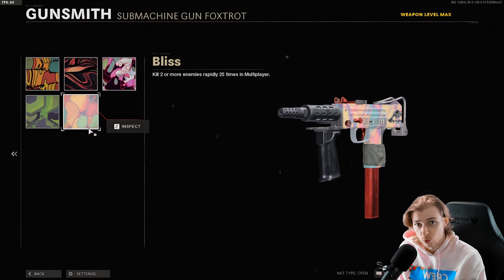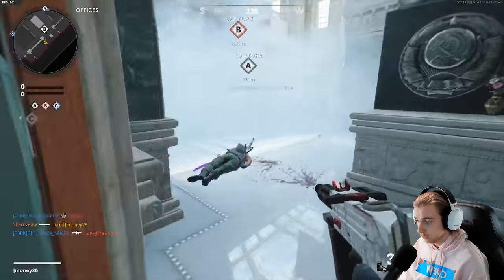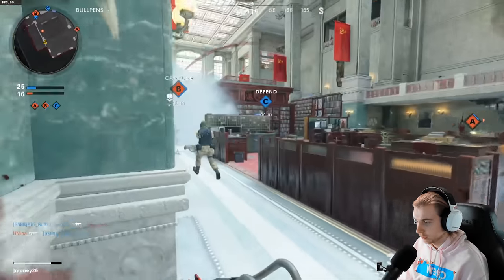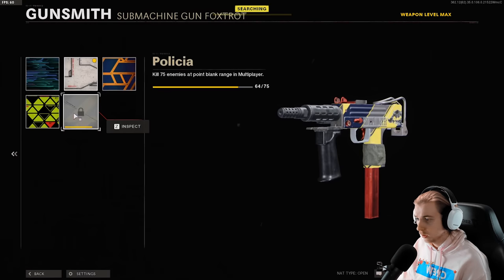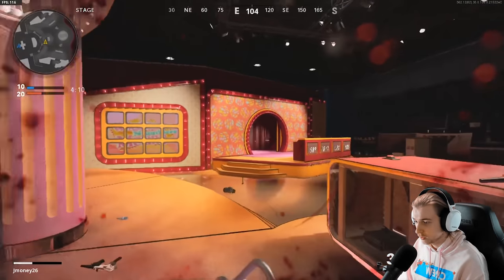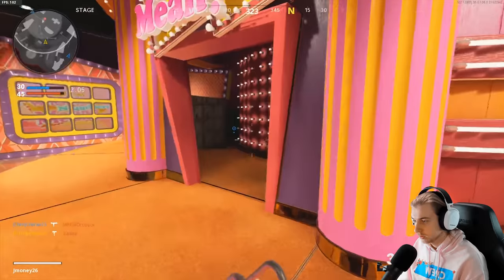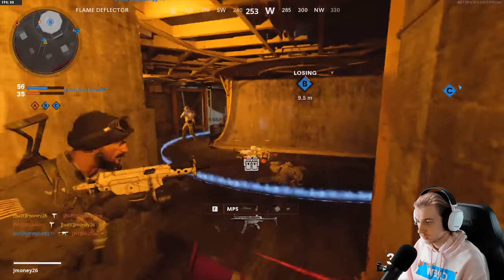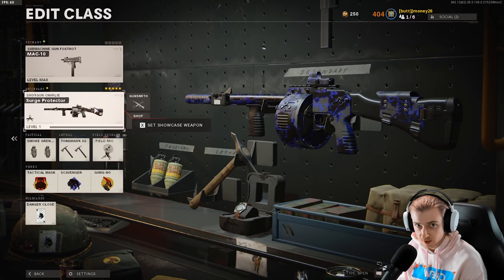this has to be the best game mode for point blanks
Today we try out the Mac-10 and the only challenge we have left is point blanks. It actually goes by super quick maybe we've cracked the code...